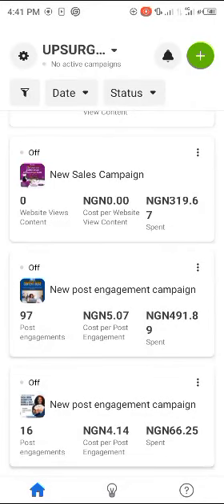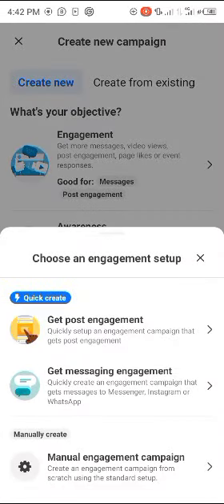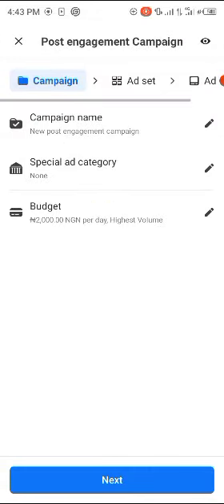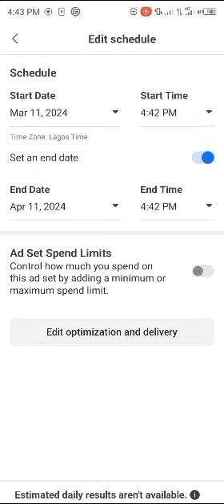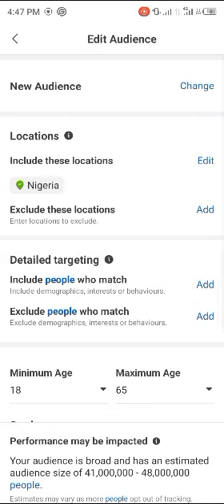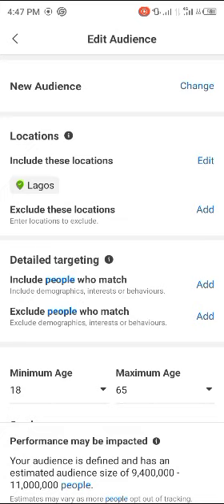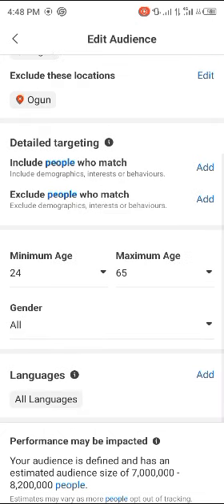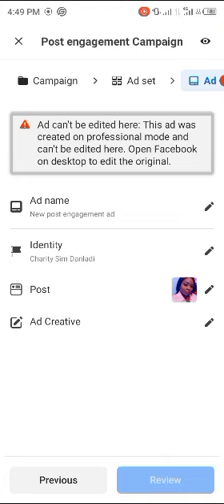Facebook Ad Complete Informations From Scratch To End. Social Media Ad Video Live On youtube